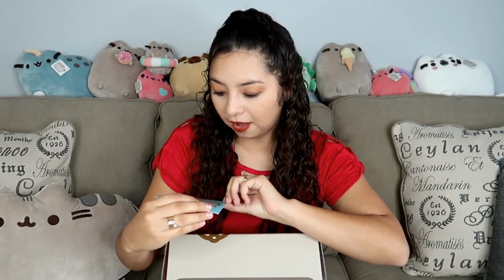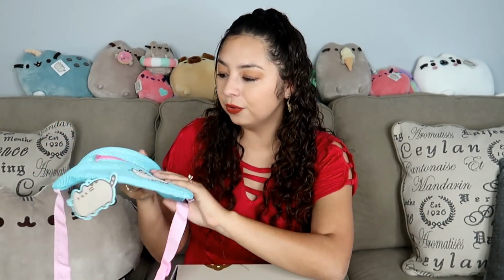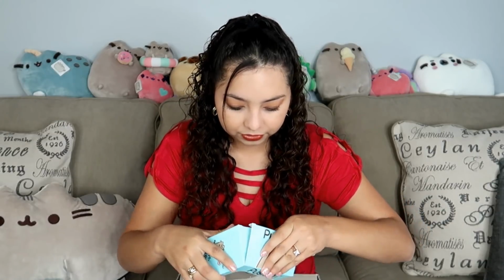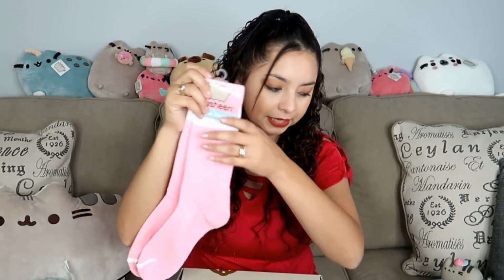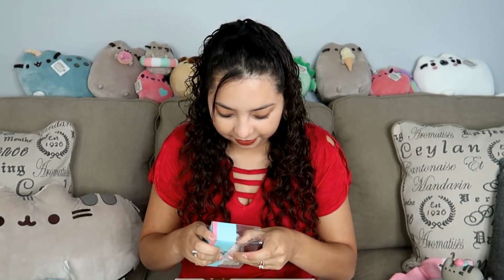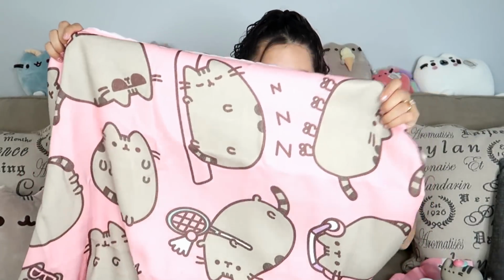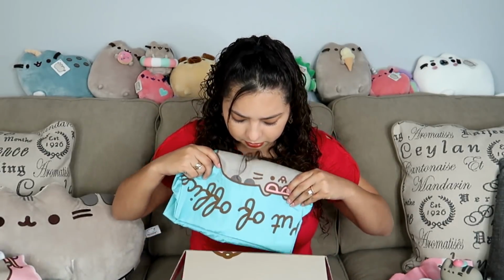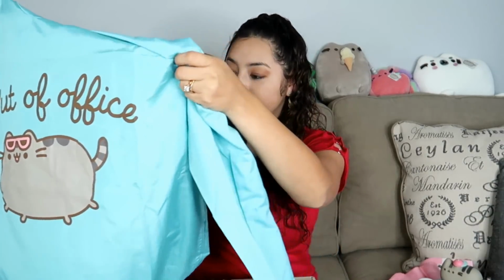The Spring PUSHEEN BOX is here!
Hi everyone! Guess what?! The 2019 spring Pusheen box is here! I had so much fun unboxing all of these mystery items! Enjoy!